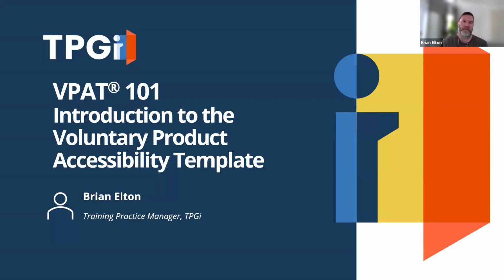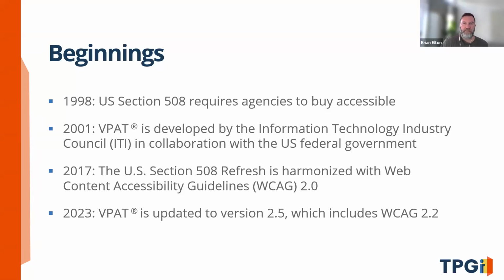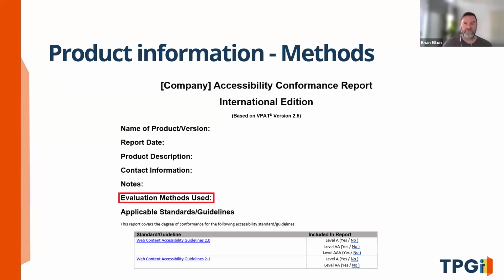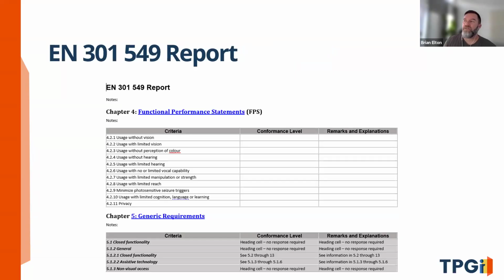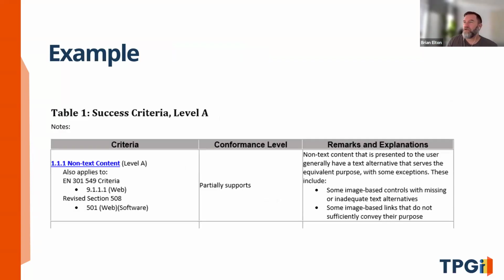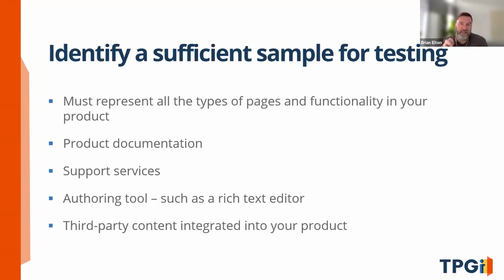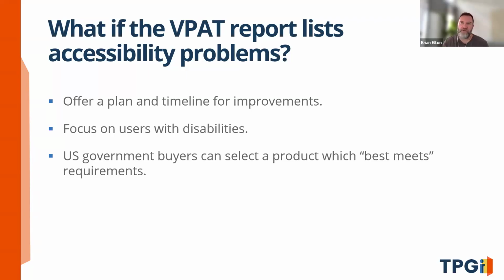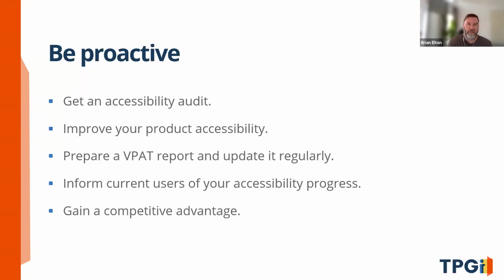VPAT® 101: Introduction to the Voluntary Product Accessibility Template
A Voluntary Product Accessibility Template (VPAT) is a great way to document your product’s accessibility, but many companies are unaware of their existence and how to use them. Join Brian Elton, Practice Manager, Training from TPGi for answers to questions such as:
-What information is contained in a VPAT?
-Is a VPAT just for websites?
-Is every organization required to have one?
-How can a company secure a VPAT?
-Is it better to create it in-house or get a third party involved?
-TPGi’s webinar will answer those questions and more, and explain how your organization can benefit from a VPAT.